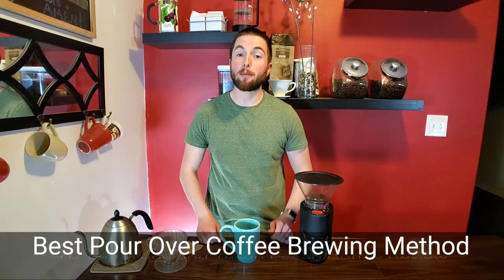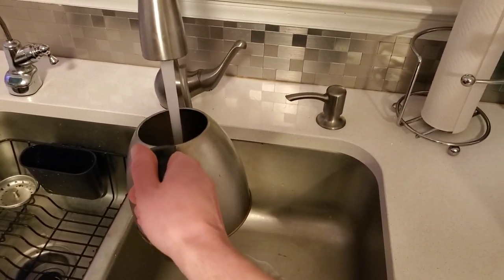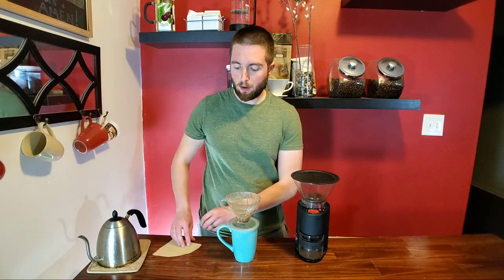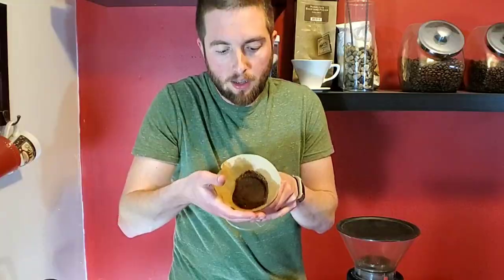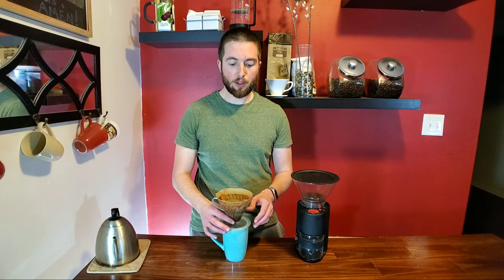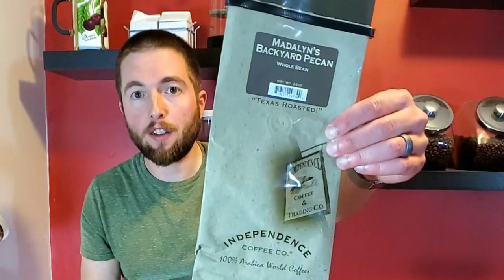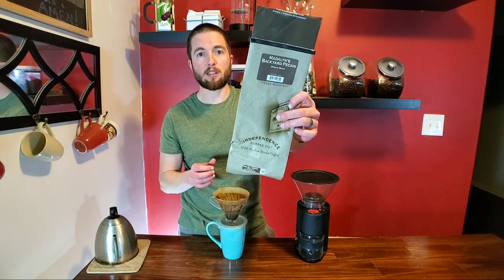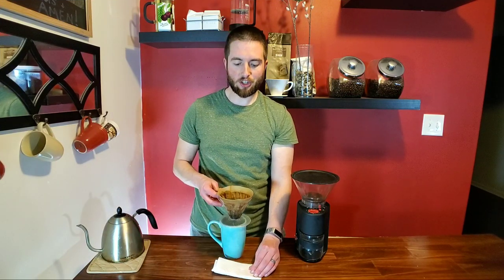BEST POUR OVER COFFEE BREWING TECHNIQUE [4:6 Method] PLUS Texan Pecan Coffee Review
Do you want to make the most balanced, smooth pour over coffee easily at home?  The 4:6 is a proven coffee pour over method that was made famous by Tetsu Kasuya, in 2016, when he won the 2016 World Brewers Cup Championship using this technique.  It also has the advantage of customizing the sweetness and strength to your liking, making it perfect for everyone.

Purchase a V60 pourover kit

The 4-6 method begins by dividing the total water into 40% and 60%.

You pour the first 40% in two pours, and then decide how many pours you want to make for the last 60%. The first 2 pours decide the balance of the acidity and sweetness. The remaining number of pours will decide the strength of the coffee.

Using a Hario V-60:
20g dry coffee (coarse grind)
92c water 300ml (0.3ppm, PH 6.6)

45sec blooming (50ml)
70ml pour (wait until water is drained)
60ml pour (wait until water is drained)
60ml pour (wait until water is drained)
60ml pour (wait until water is drained)
lift the dripper